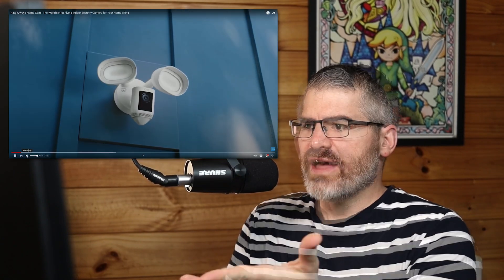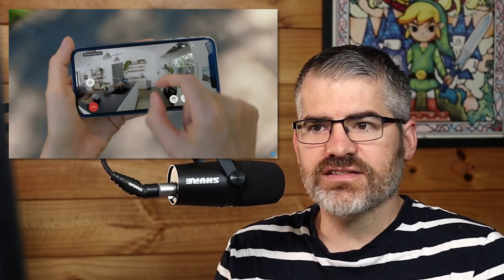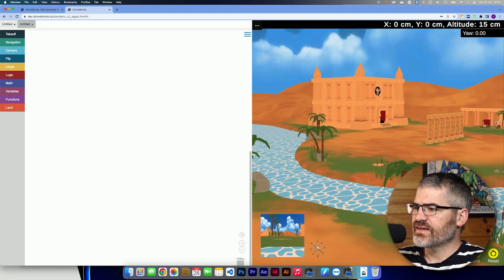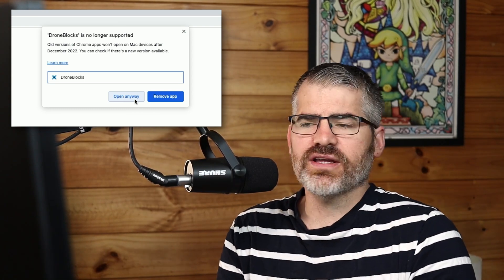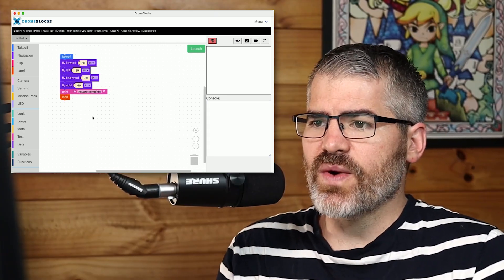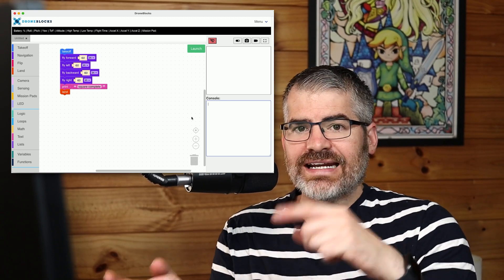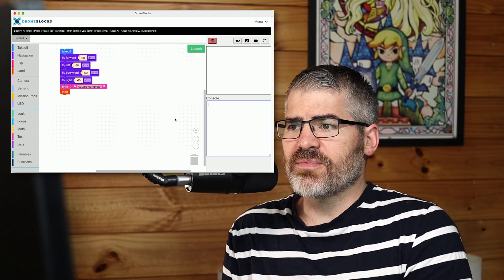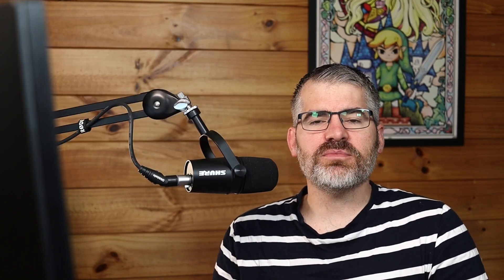DroneBlocks "Up In The Air" - January 2023 Episode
Welcome to Up In The Air - Jan 23. Today we look at something cool our manager got to do with BOCES, a very cool concept that Ring is working on, our Ancient Egypt simulator, and finally the fantastic DroneBlocks 2.0 update. Don’t forget to submit your code for the “creative square” challenge and see if your code can get featured on February’s episode!